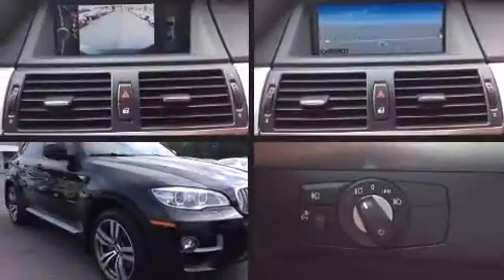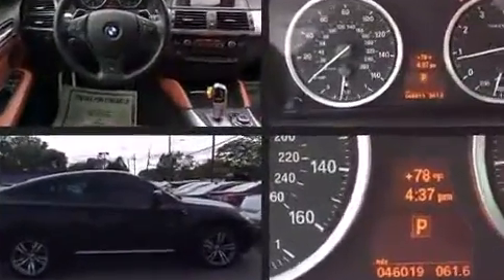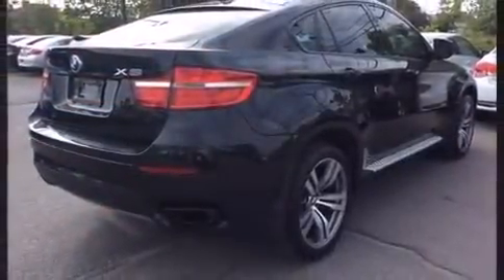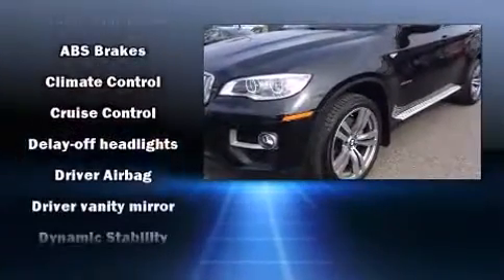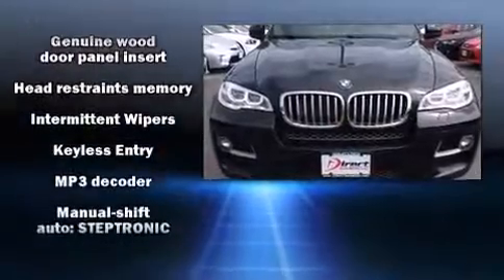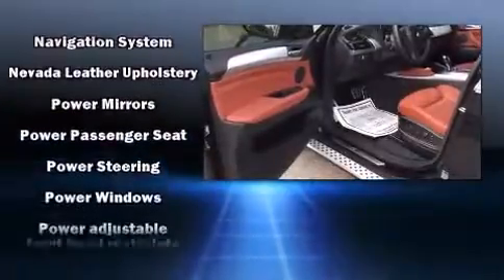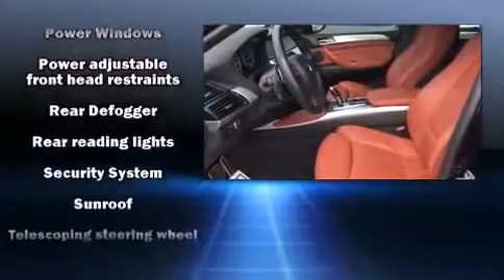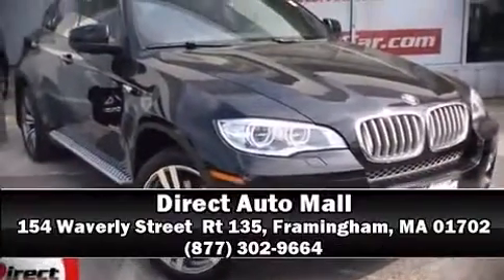2013 BMW X6 xDrive50i in Everett, MA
2013 BMW X6 xDrive50i  in Everett, MA
if you are looking for a 2013 BMW X6 xDrive50i in Everett, MA you will find it here. Over 300 vehicles in our inventory. The 2013 BMW X6 xDrive50i in Everett, MA can be yours.